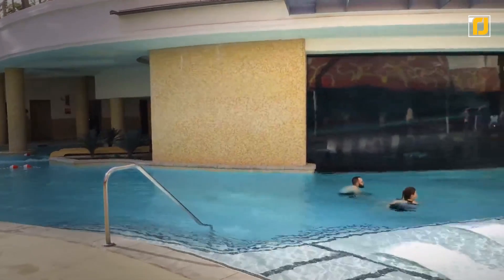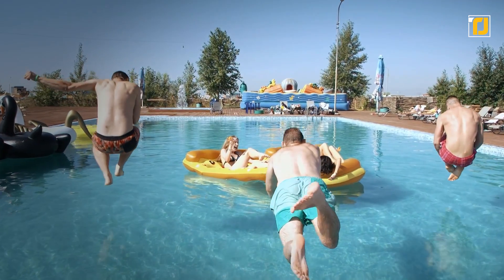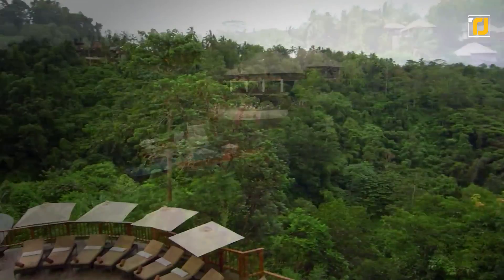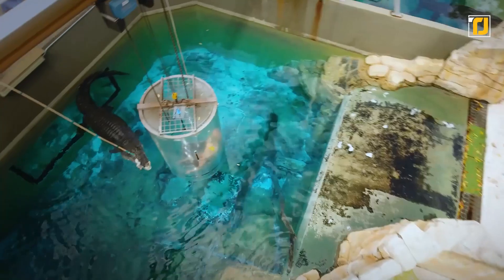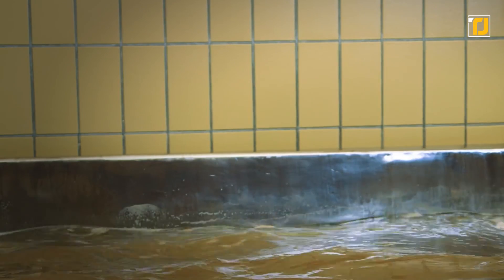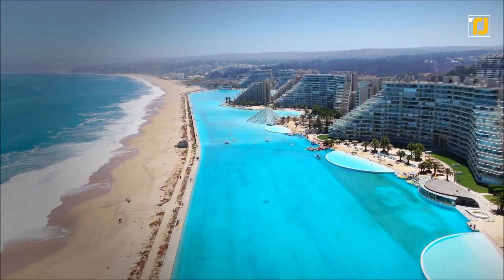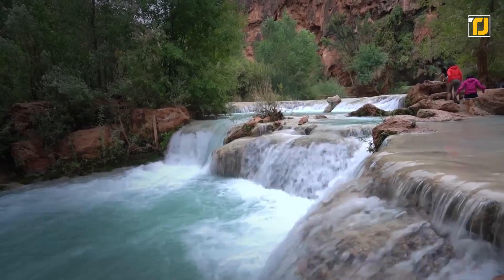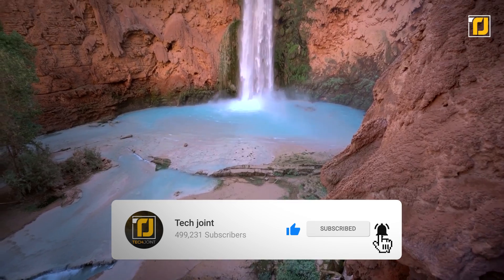12 Swimming Pools That Are On Another Level!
When we’re planning a vacation, booking a hotel that’s going to really make the stay worth it, is usually what we look for… and one of the ways hotels do that… is by having a totally unique pool. Now, we don’t just mean regular pools with nice lighting, we mean pools that you’re going to want to stay all day in! From pools with shark tanks to swimming with crocodiles to one literally overlooking a safari, here are 12 swimming pools, that are on another level…

12. Sky Park Infinity Pool
11. The Tank
10. Ubud hanging gardens
9. Icon Brickell viceroy
8. Crocosaurus Cove
7. Homestead crater
6. Beer pool
5. Embassy gardens
4. Sal Alfonso Del Mar
3. Nemo 33
2. Havasu Falls
1. 4 Seasons Safari Lodge